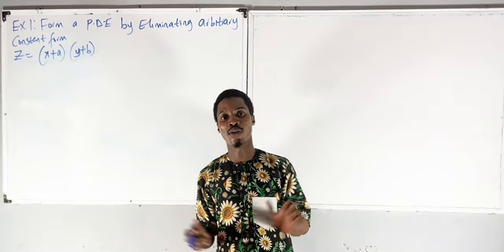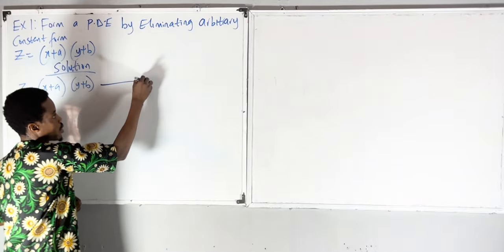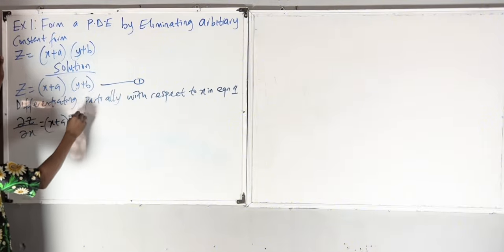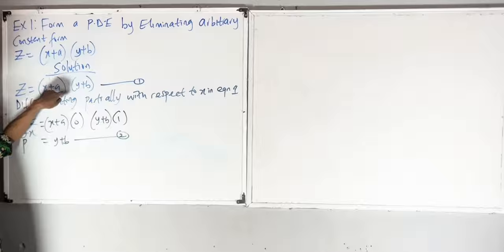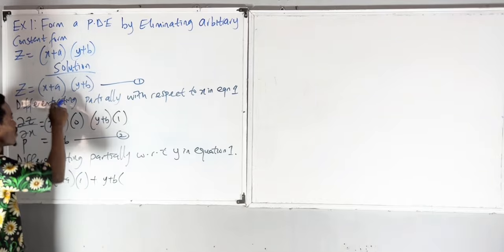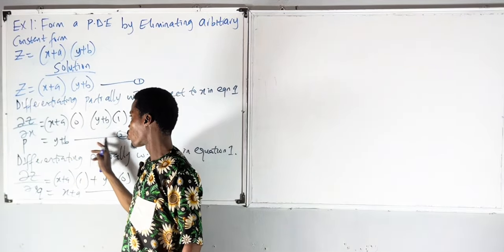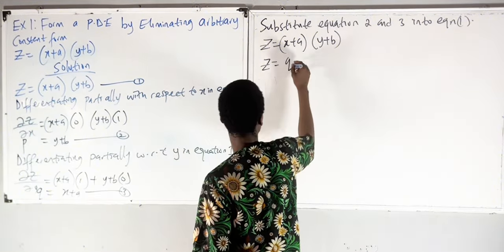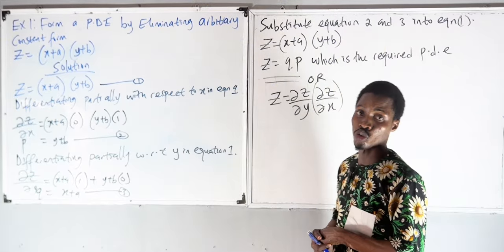Form partial differential equation by eliminating arbitrary constants a, b, from Z=(x+a) (y+b)